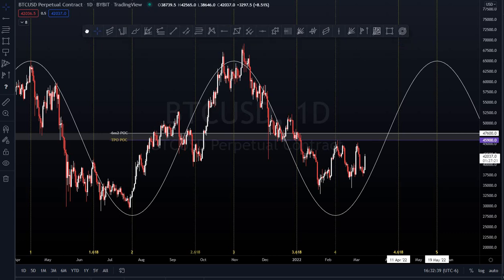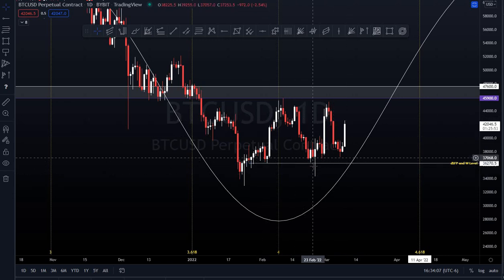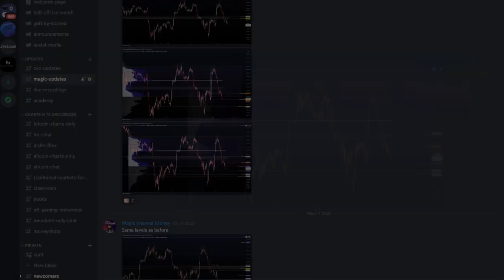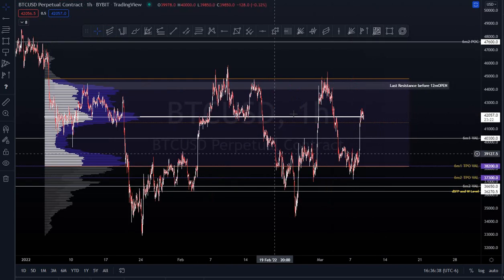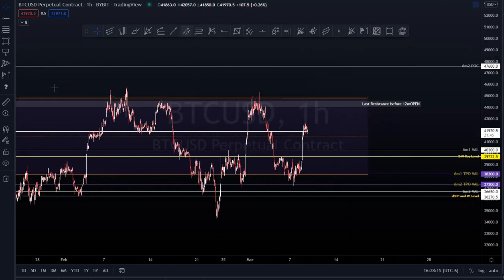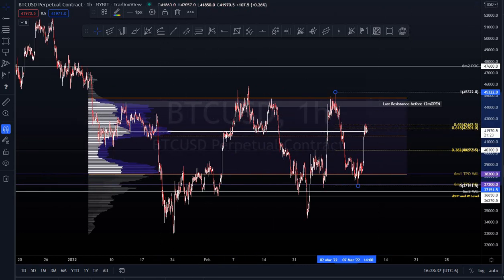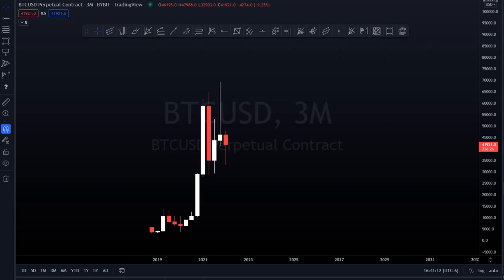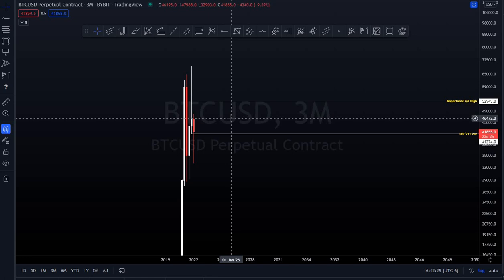Bitcoin Price Today BTC Still Range Bound But Showing Signs of Life. Important Levels Know For March